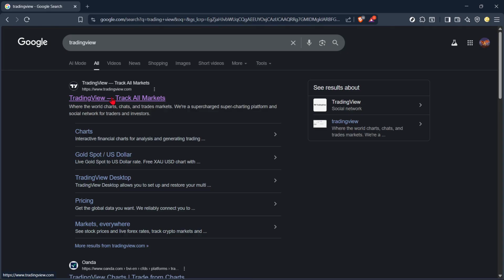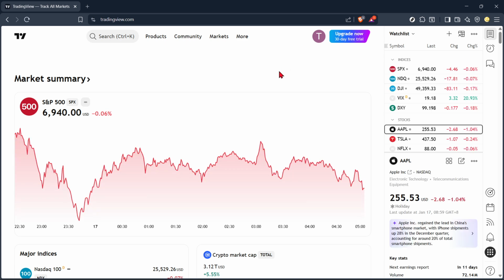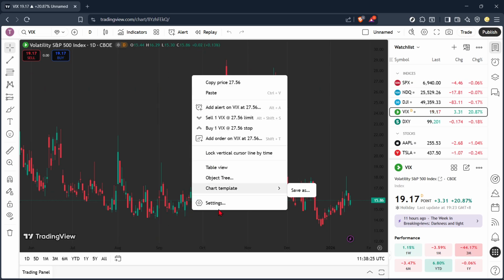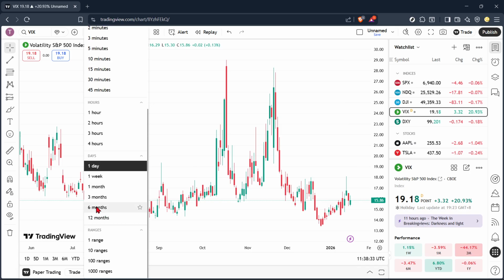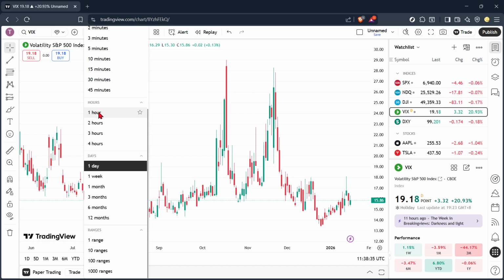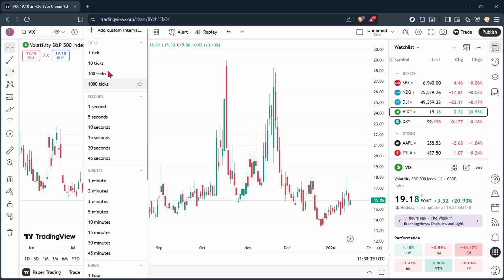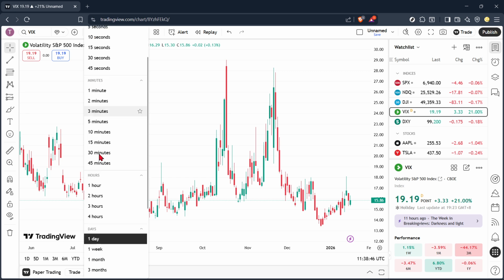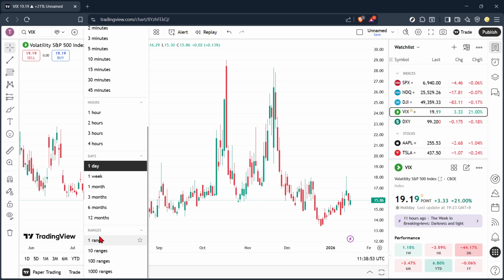How To Subscribe To Real Time Data On TradingView [2026 Guide]